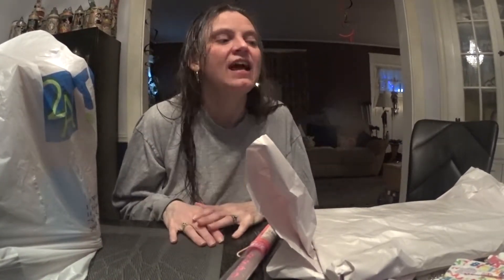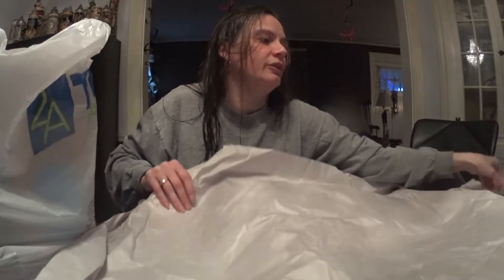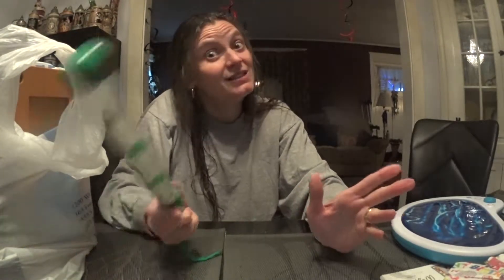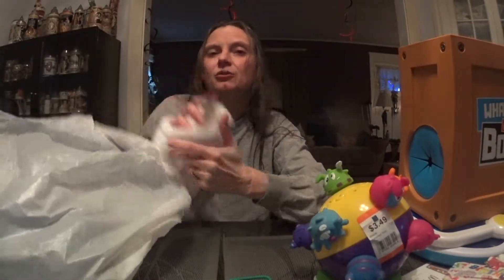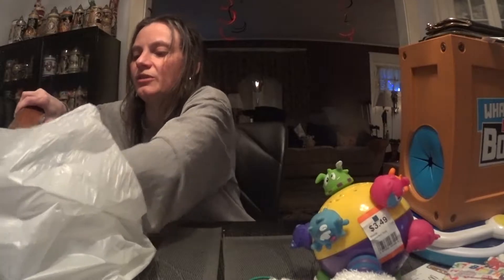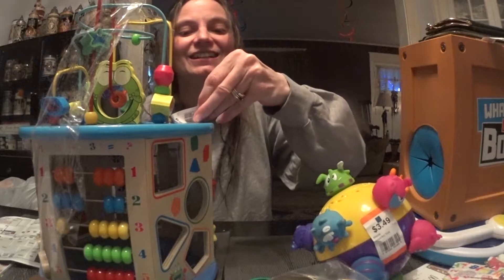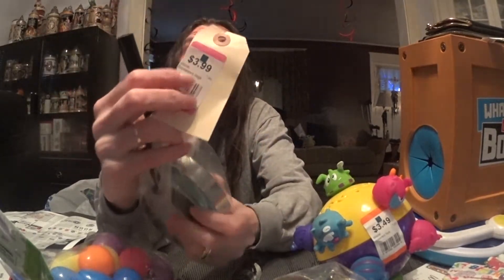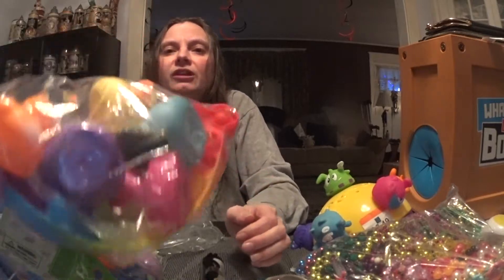St. Patrick's Day thrift splurge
So many toys!